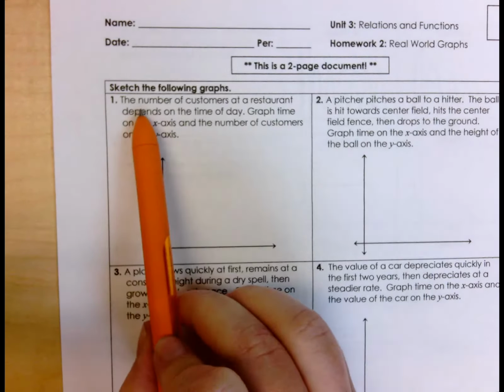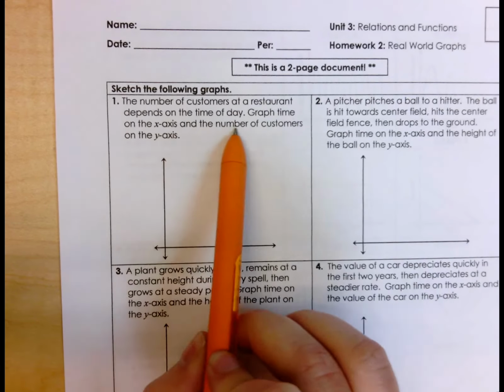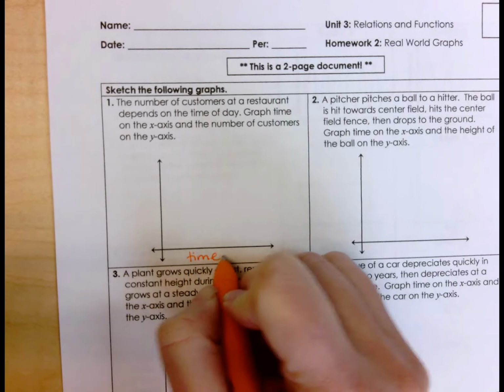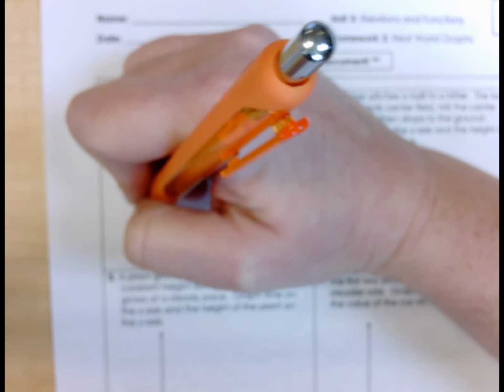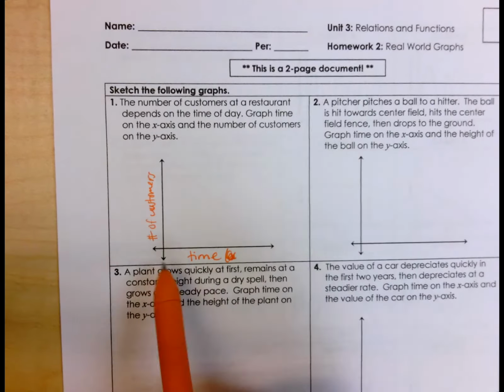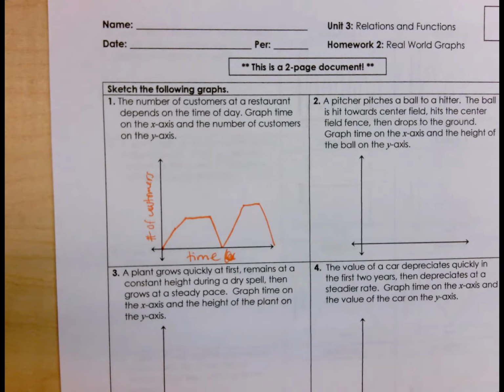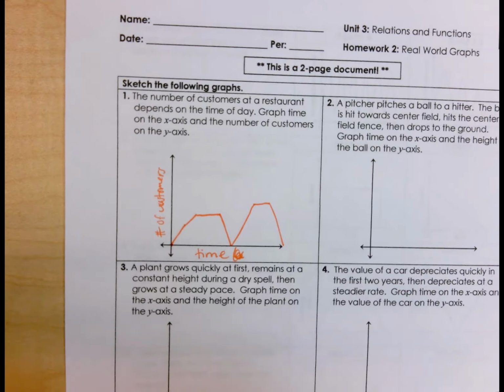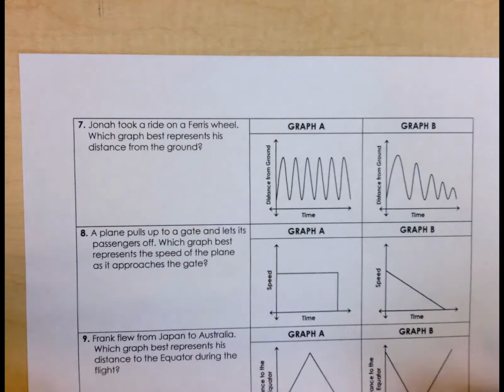Real World Graphs Practice